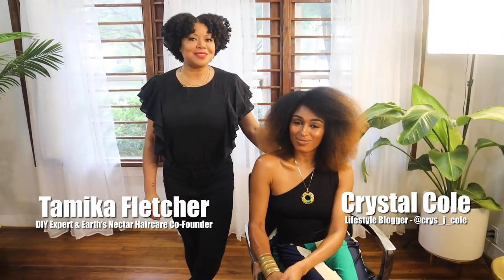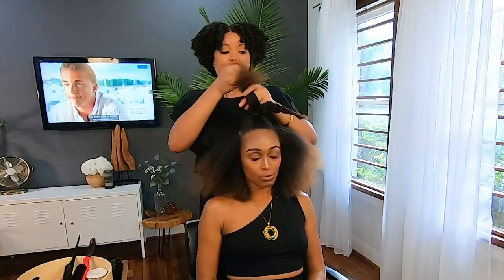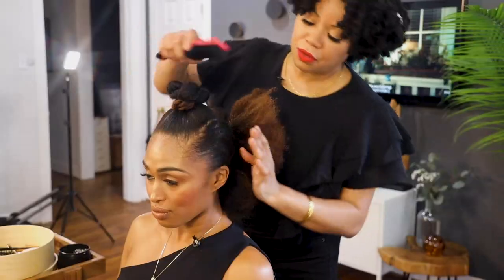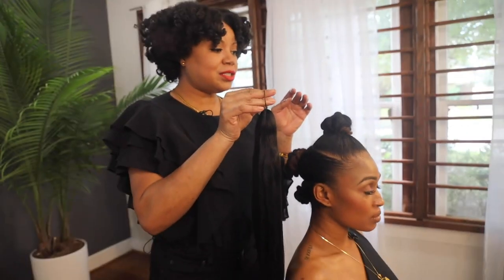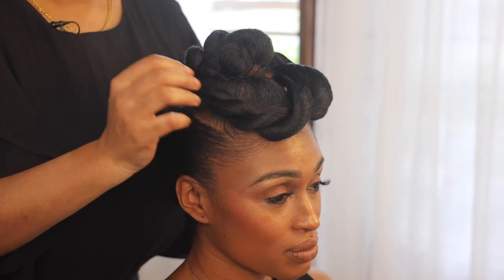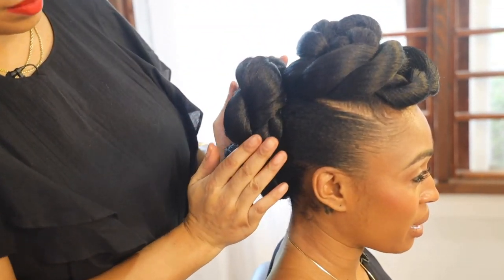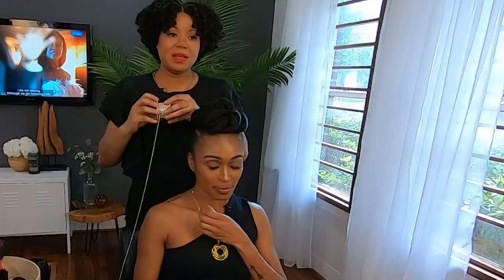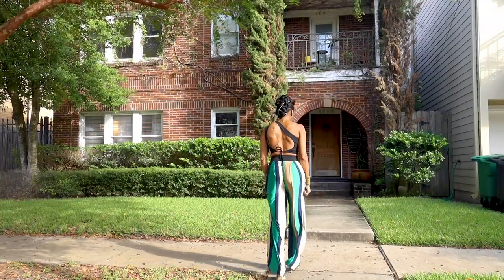Our Kind of People - Elegant Pin Up Tutorial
Today’s tutorial is inspired by an episode of Our Kind of People. An elegant updo for any hair type and for any occasion.

Supplies:
Pre-Stretched Hair for Braiding
Rubberbands
Bobby Pins
Edge Tamer (optional)
Earth’s Nectar Hair Gloss

Visit @earths_nectar or @naturalrsalon Instagram for more style inspiration!

Model: @crys_j_cole